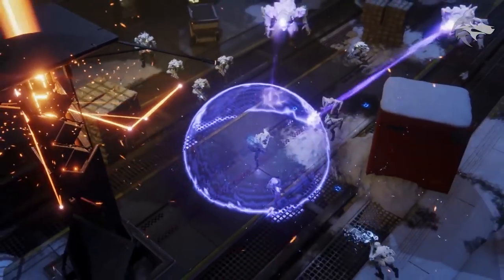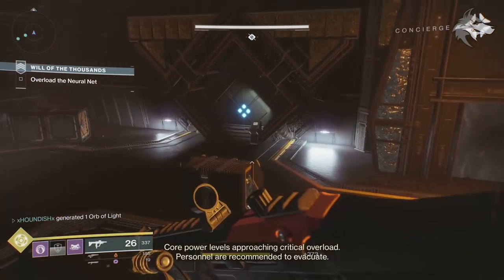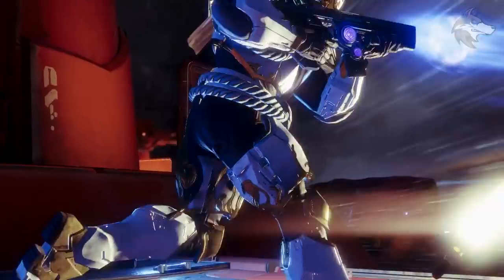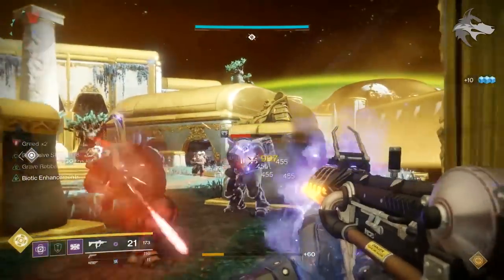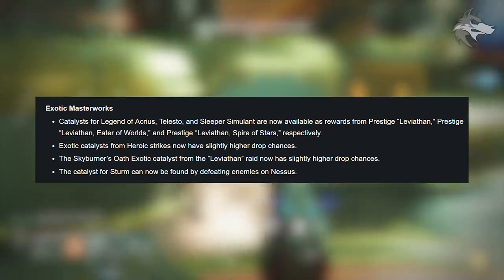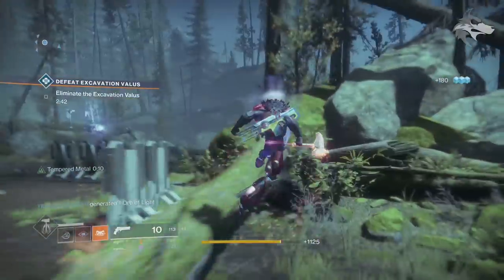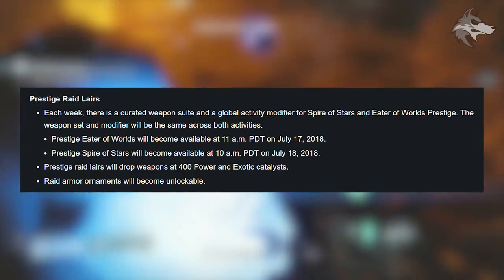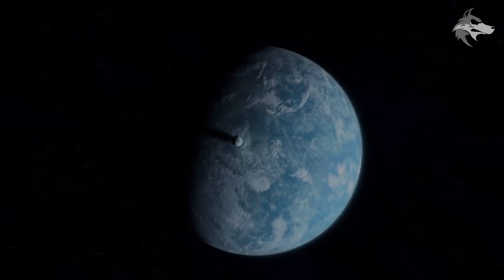Destiny 2 News | SOLSTICE TRAILER & CHROMA ARMOR! Patch Notes, New Vendor, Engram & Exotics Rewards!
Destiny 2 News: MASSIVE Summer Event Reveal & Update Changes - Chroma Armor Returns, Event Area, Statue Vendor, Raid Changes & Much More (Update 1.2.3 - Solstice of Heroes)